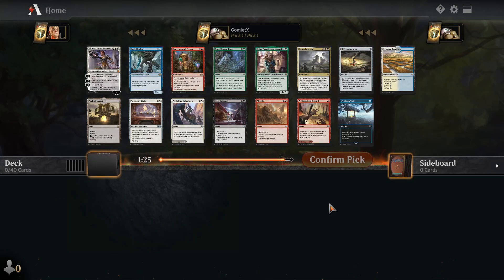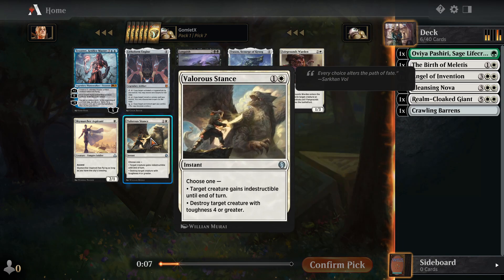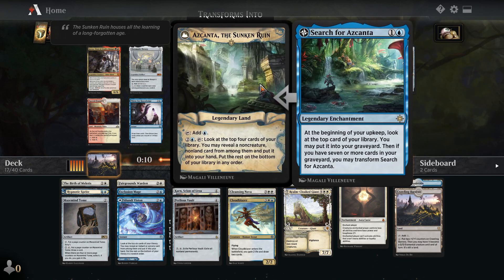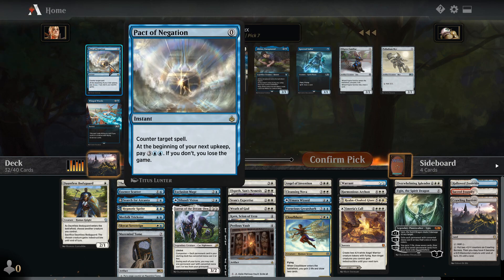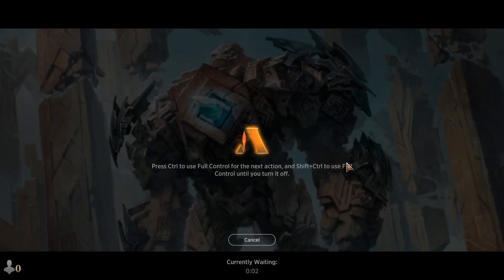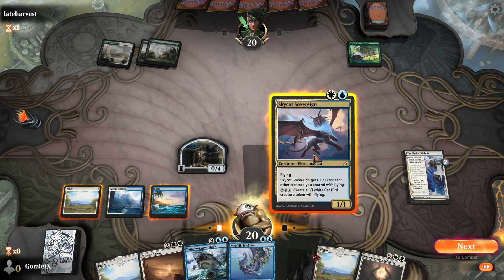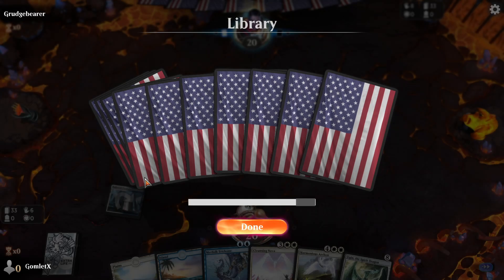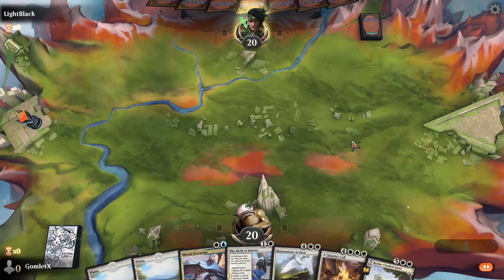Magic Arena - Cube Draft #2 - December 2020 Cube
My second go at the new December 2020 Magic Arena Cube  Draft Format!